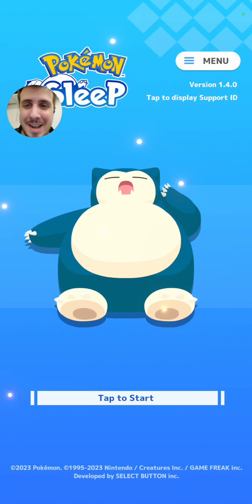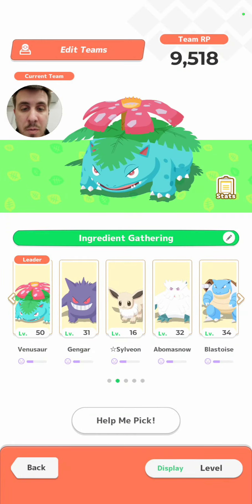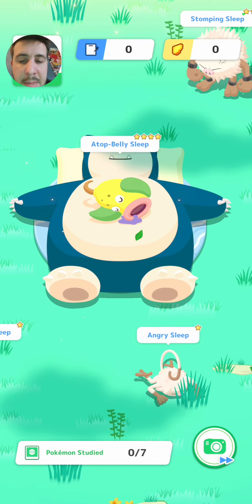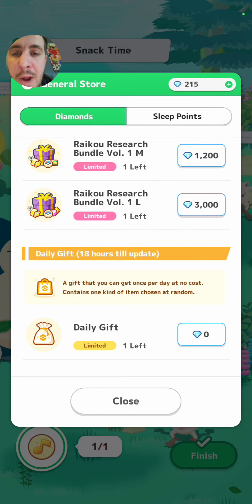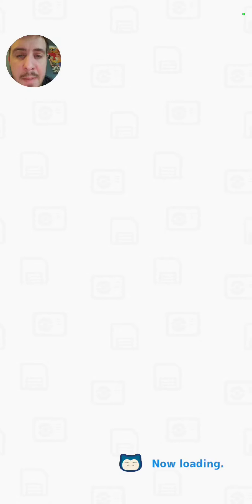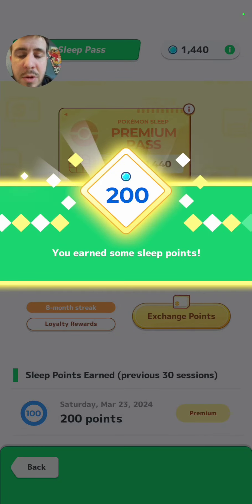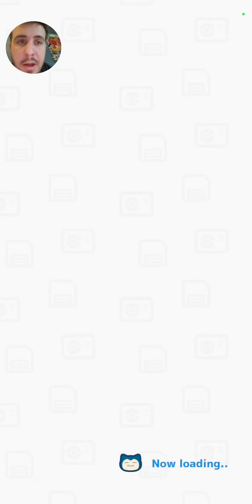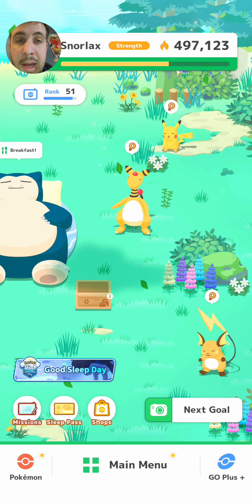Let's Start Raikou Week Now | Pokemon Sleep (Session 248)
Lets start the Raikou event now... with a little preparation and shout out from a commenter with what some other people are doing to get ready to prepare I figured I would give it a go myself!!! We also ended up getting x3 poke biscuits from our daily gift today which I thought was fantastic since I was out of biscuits.

PokeMaster Pook

While playing this game I have found this website to be most helpful

Also if you would like give me a follow on Instagram -